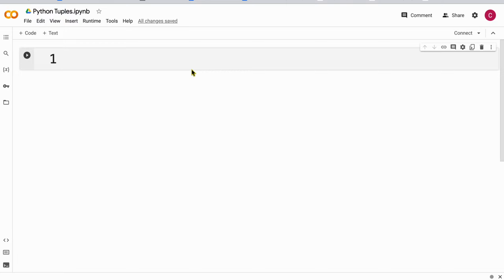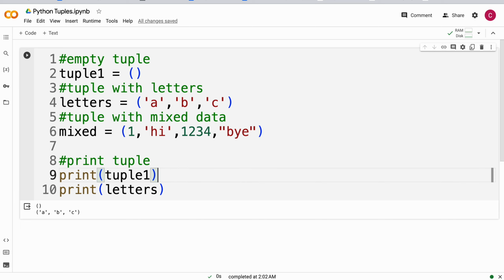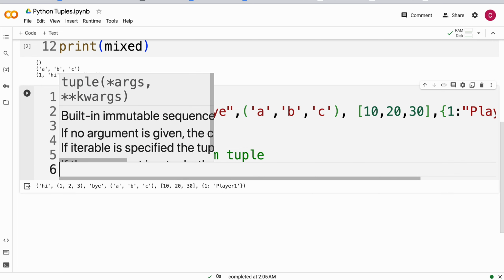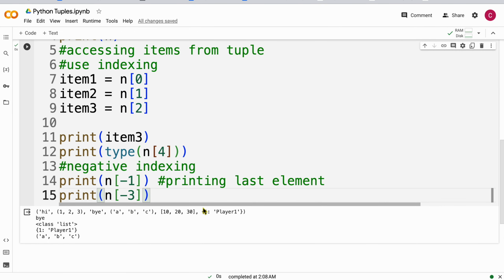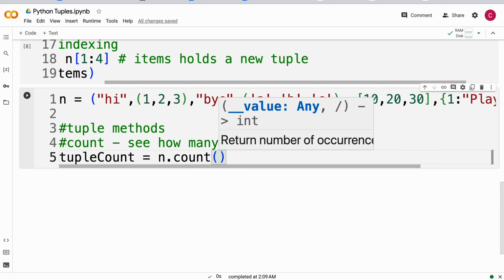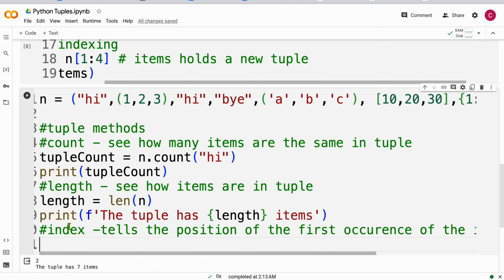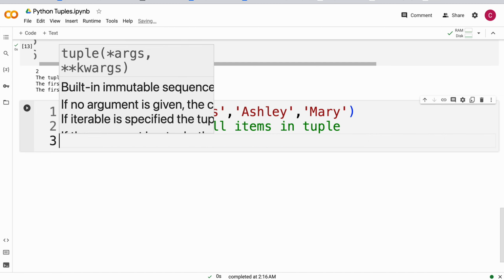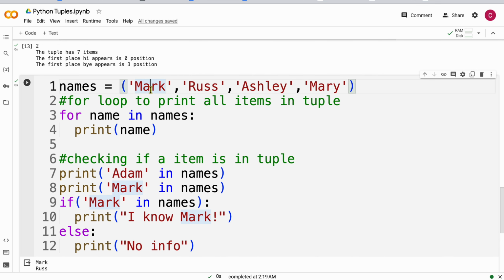Python Tuples Coding Tutorial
Working with Tuples in Python